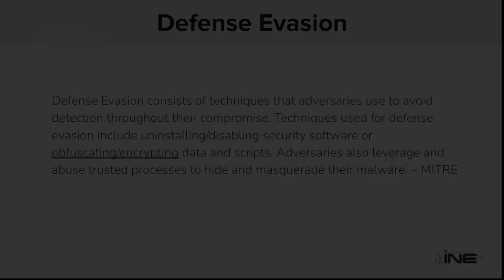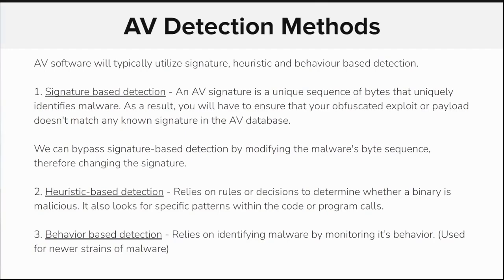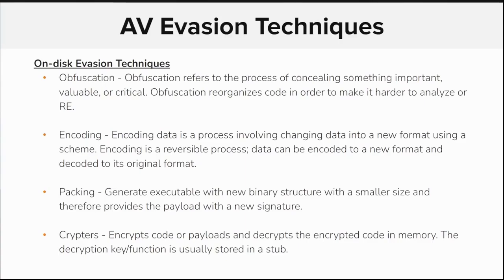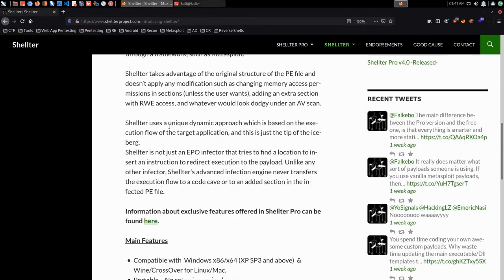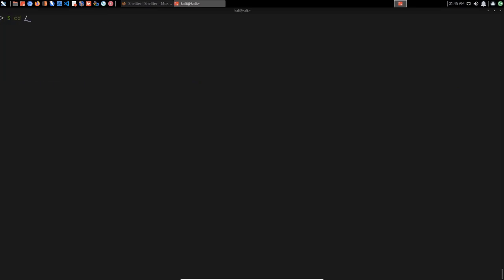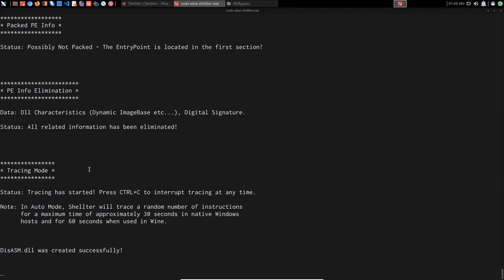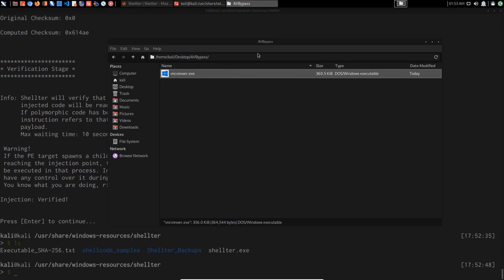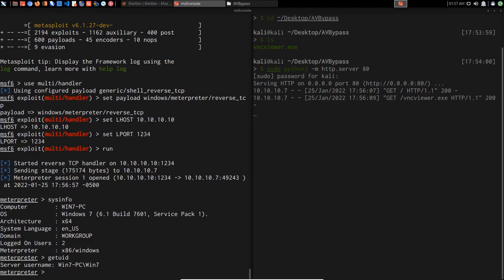Mastering AV Evasion with Shellter | Advanced Red Teaming Tactics | Antivirus & Malware Evasion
Mastering AV Evasion with Shellter | Advanced Red Teaming Tactics | Red team ops | INE Secueity eCPPTv3 | hands-on Penetration Testing Video

Unlock the secrets of AV evasion using Shellter in this practical 31-minute session!
In this advanced red teaming tutorial, we dive deep into how to bypass antivirus detection using Shellter — a powerful dynamic shellcode injection tool. Perfect for ethical hackers, red team operators, and penetration testers looking to elevate their stealth techniques.
Learn real-world methods and sharpen your offensive security skills with hands-on, actionable steps.

What you’ll learn:

Introduction to Shellter basics

Dynamic and Static Injection Modes

Real-world AV evasion strategies

Best practices for stealthy payload delivery